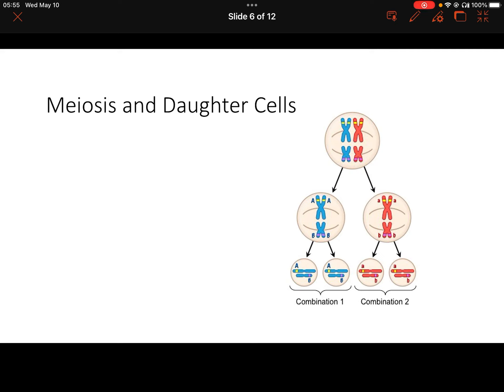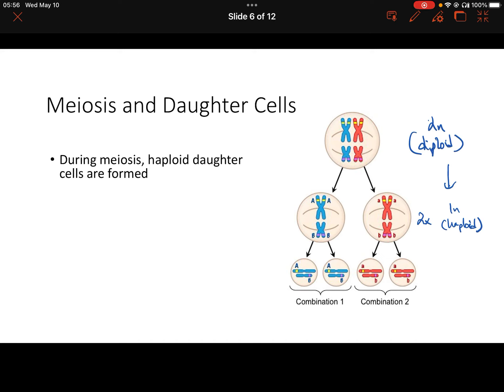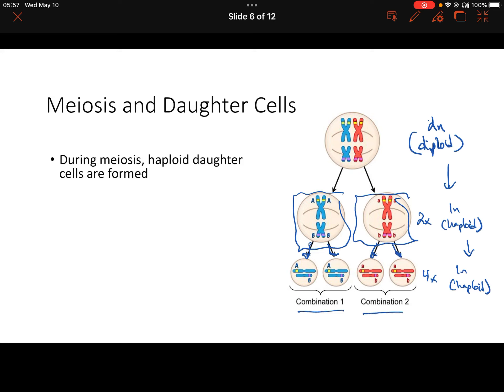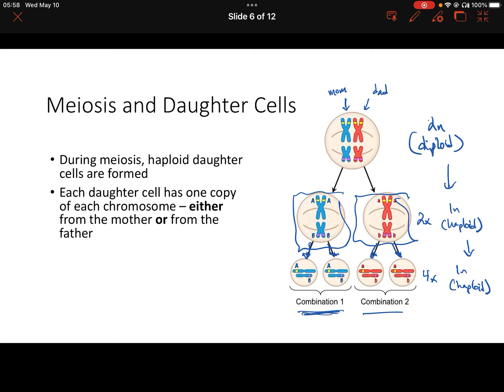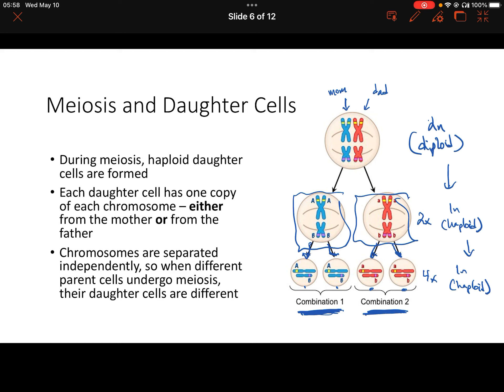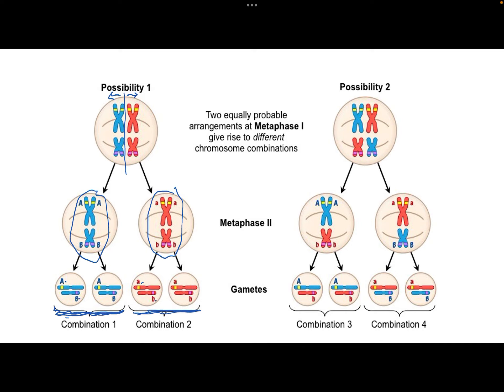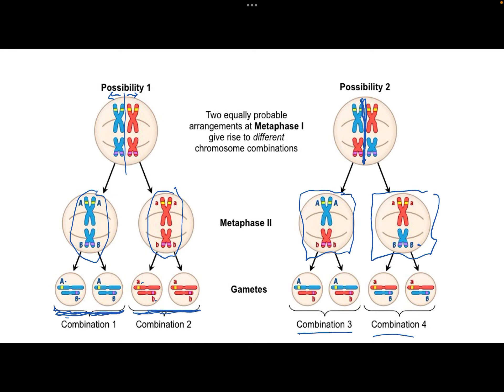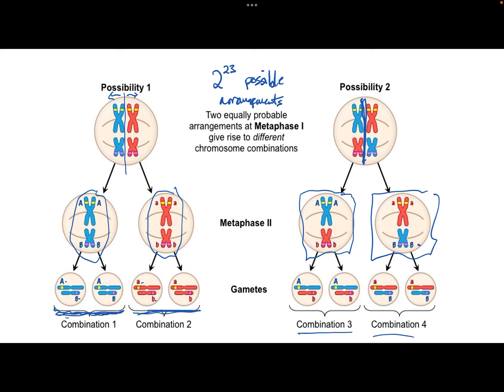Genetic Variation in Meiosis